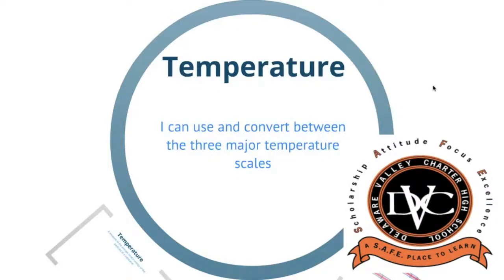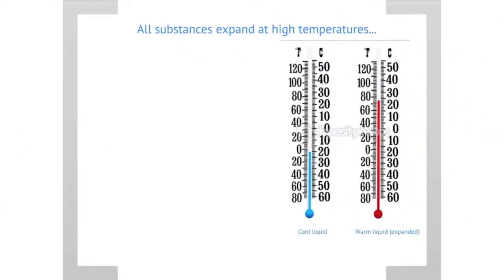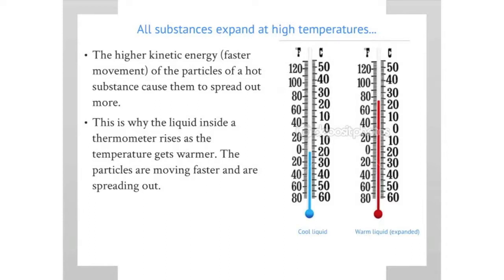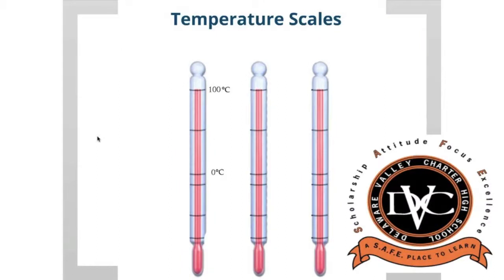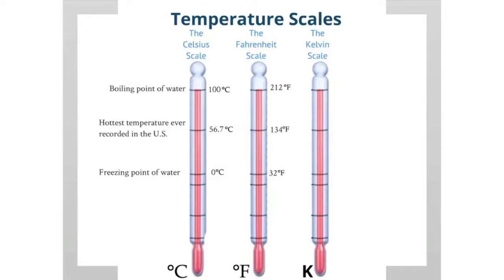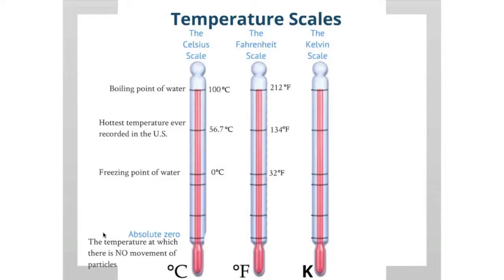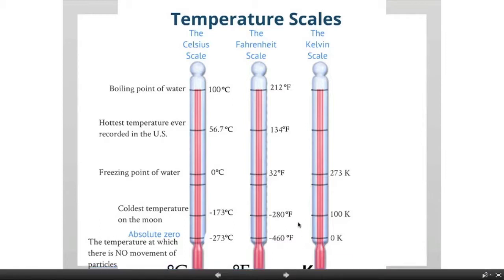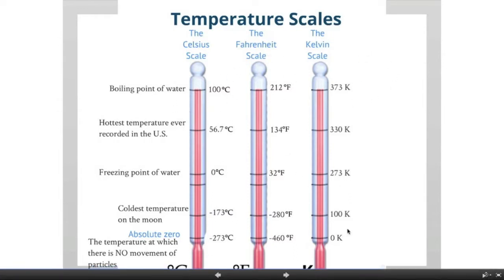Skill 15a: Temperature I